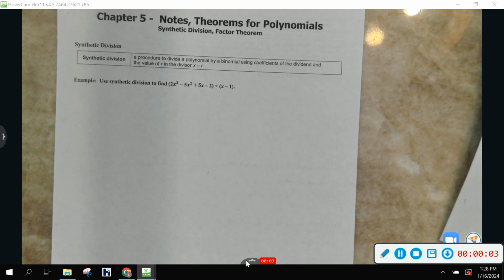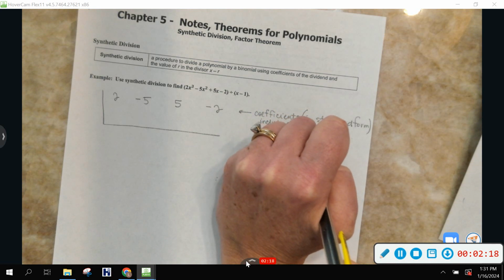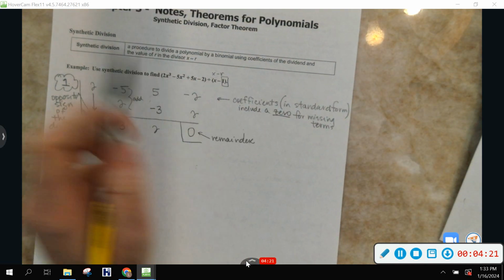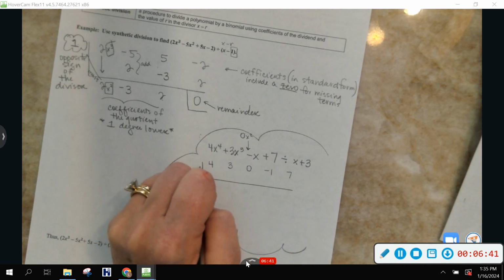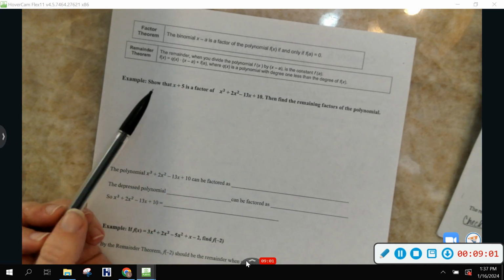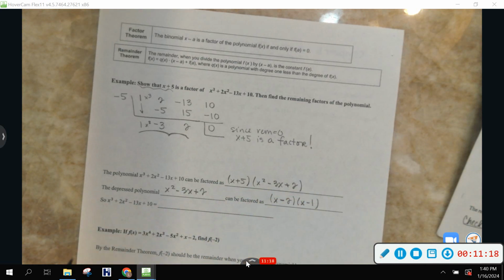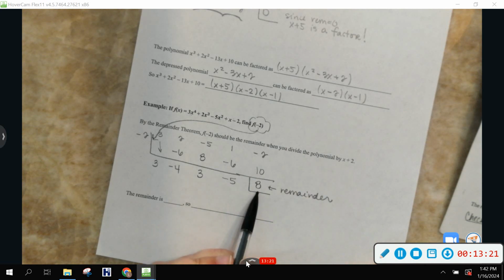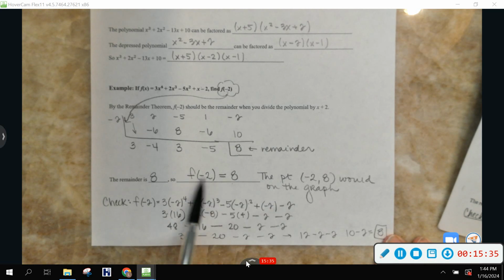Synthetic Division (with Factor and Remainder Theorem)